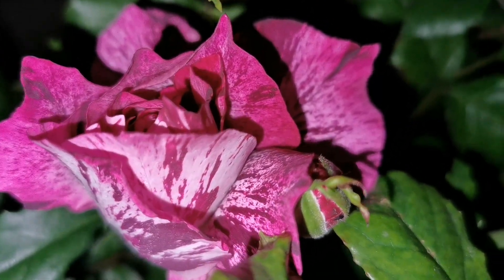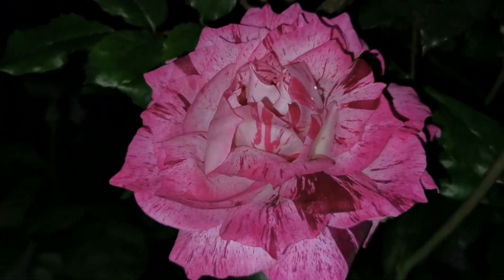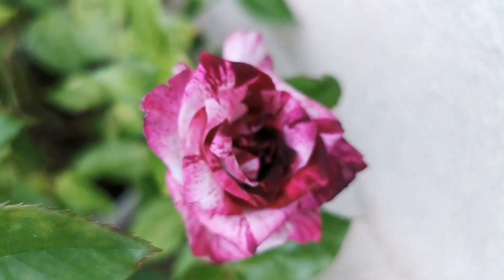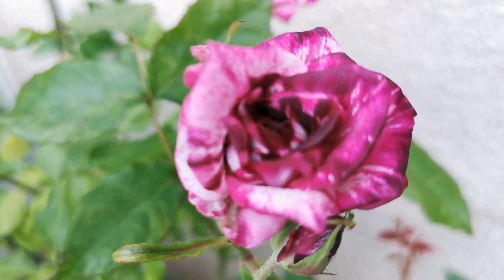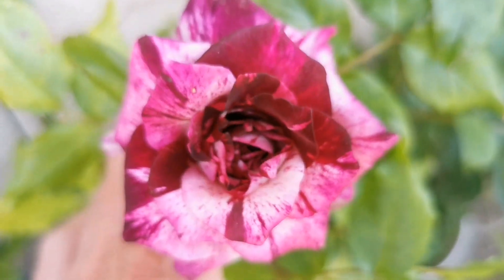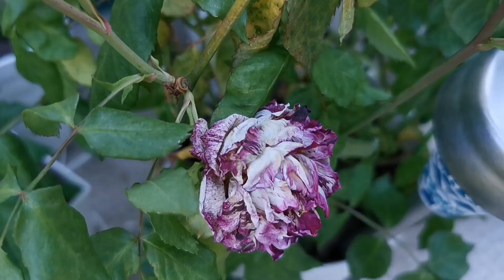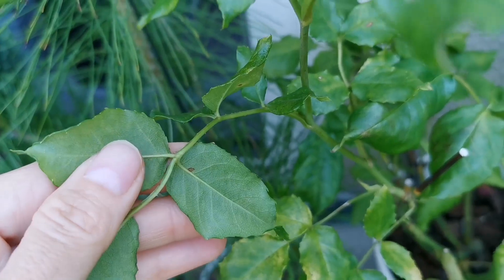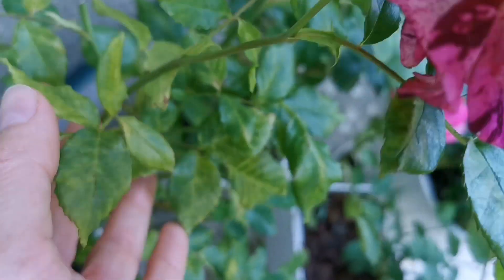PURPLE TIGER ROSE plant by Jack E. Christensen 1991 USA Variegated Floribunda バラ パープルタイガー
Mauve Violet blend fragrant, thornless Floribunda.
Registration name: JACpurr
Exhibition name: Purple Tiger
Bred by Jack E. Christensen (United States, 1991).
Introduced in United States by Jackson & Perkins Co. as 'Purple Tiger'.
Floribunda.
Purple, mauve streaks, white flecks.  Strong fragrance.  40 petals.  Blooms in flushes throughout the season.

Height: up to 30" (up to 75cm).  Width: up to 22" (up to 55cm).
USDA zone 6b through 11.

Disease susceptibility: susceptible to blackspot .  Spring Pruning: Remove old canes and dead or diseased wood and cut back canes that cross. In warmer climates, cut back the remaining canes by about one-third. In colder areas, you'll probably find you'll have to prune a little more than that.  Requires spring freeze protection (see glossary - Spring freeze protection) .

Can be grown in the ground or in a container (container requires winter protection).
Canada - Application No: 92-121  on  27 Oct 1992
Application abandoned on November 30, 1998.
Breeder: Jack E. Christensen, Ontario, United States of America
Intrigue (floribunda, Warriner 1982) × Pinstripe ™ (Min